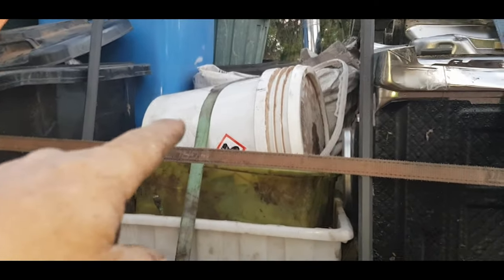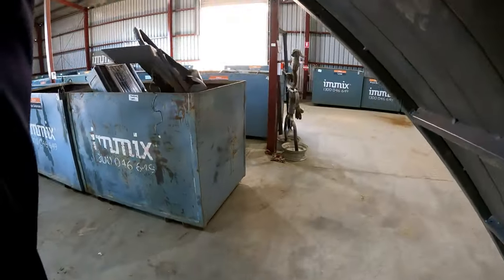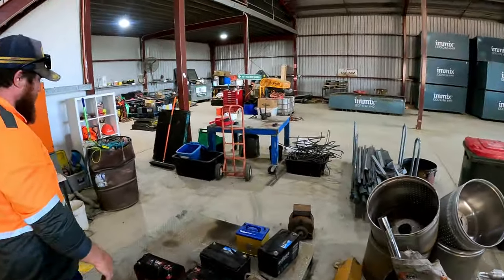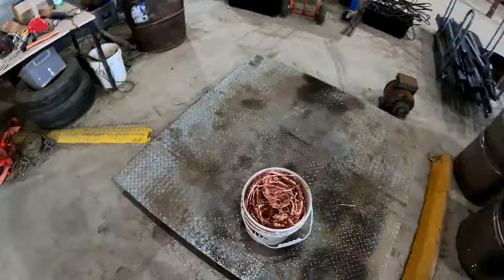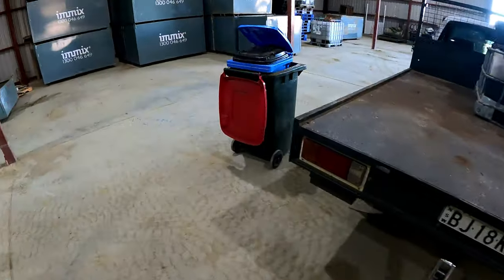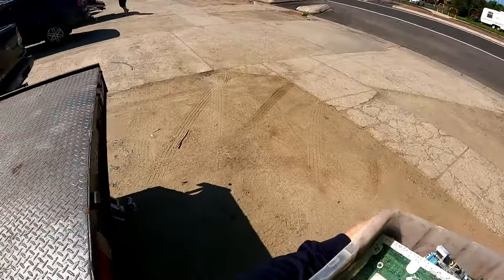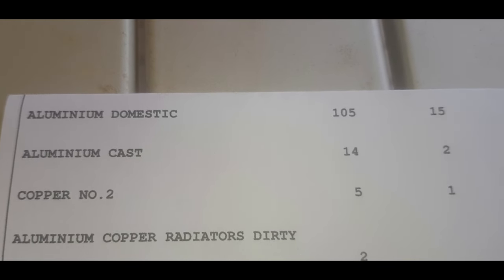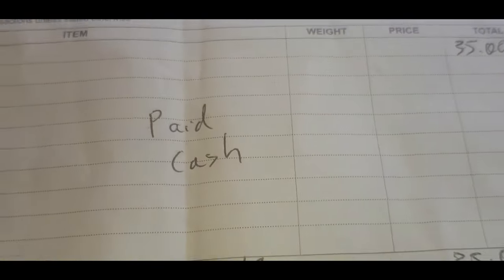SCRAP RUN NO. 33 We Certainly Underestimate The Dollar Amount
Join US on OUR epic voyages!

Please do not feel obligated to do any of those things though! Thank you so much for all of your support! And as always stay safe!!!